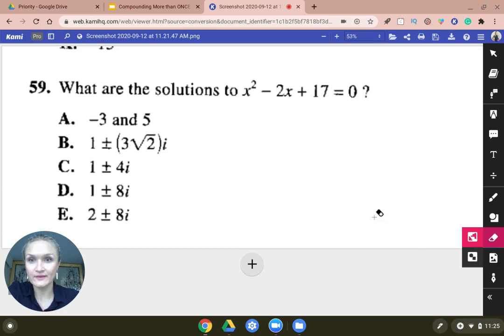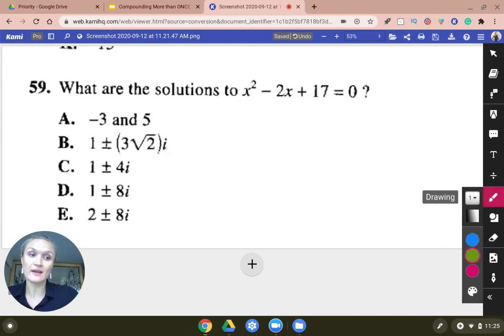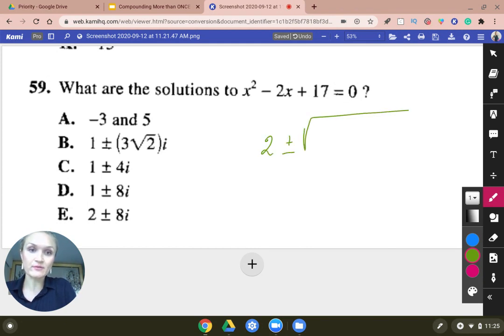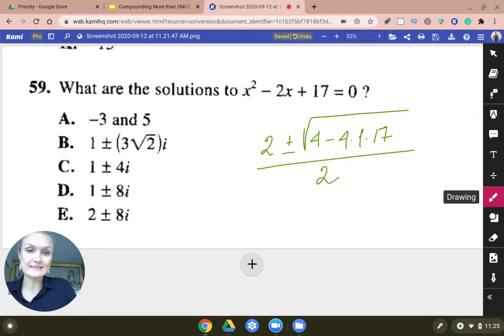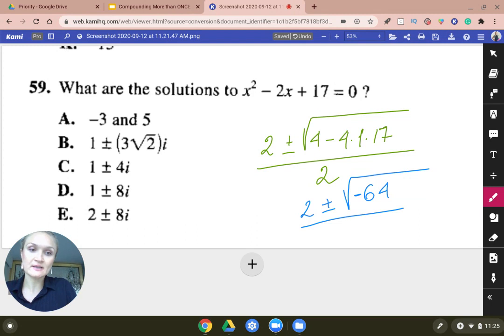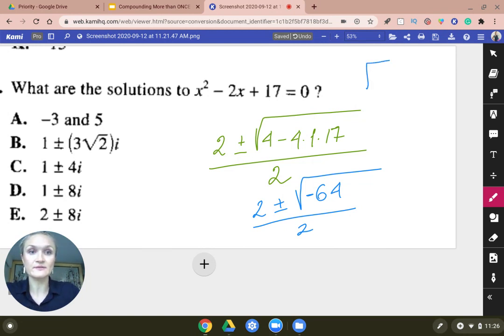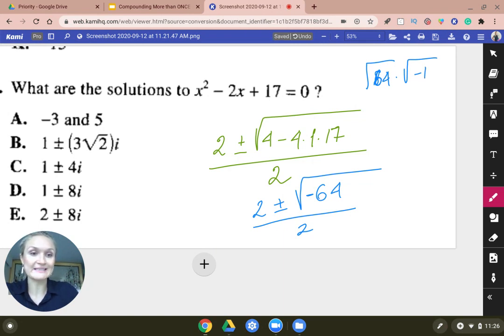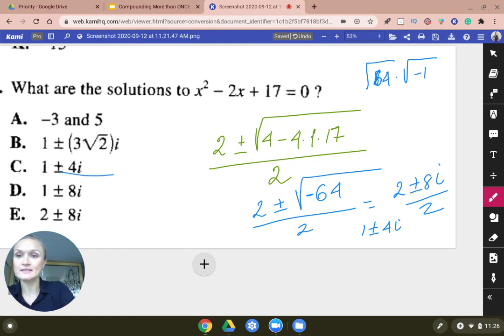Z15 ACT Math Question 59 [Answer Explanations]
Z15 Form was administered in April 2019. You can access this ACT form with a simple google search for [ACT Z15 Form reddit]
Question 59 is one of those tricky questions that test a simple concept - quadratic formulas but ask for it in a very conspicuous way. In this video, you will see an answer to question 59 from form Z15 on the math section.

On the ACT, you should expect to see 10-15% of problems dedicated to your quadratic equation knowledge. If you are taking either SAT or ACT, you need to recognize the quadratic equation easily. Memorizing the quadratic equation formula is crucial to solving the quadratic equation problems.